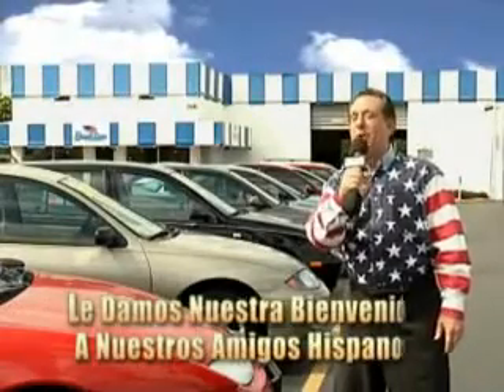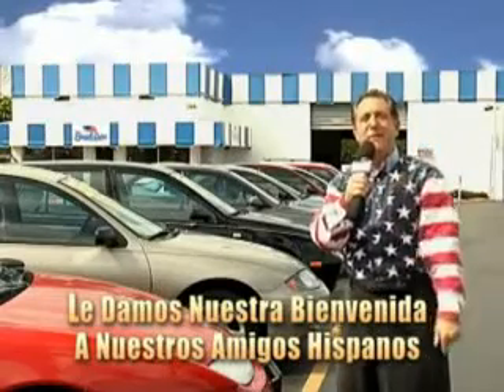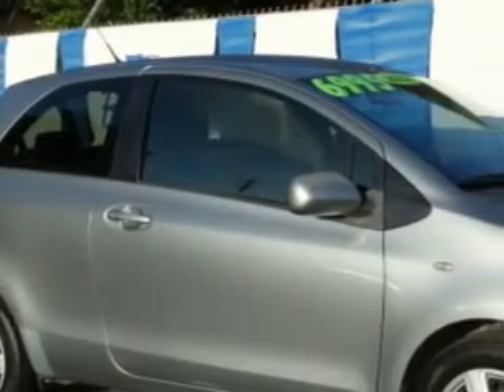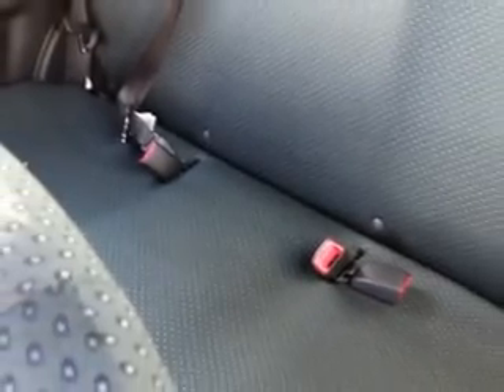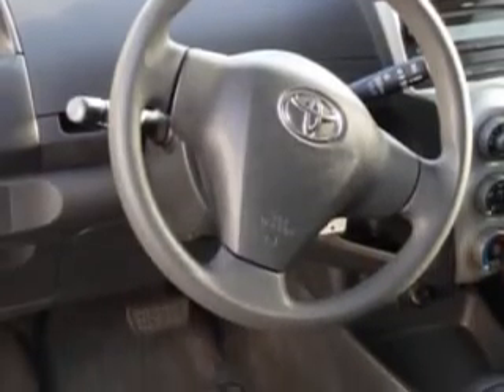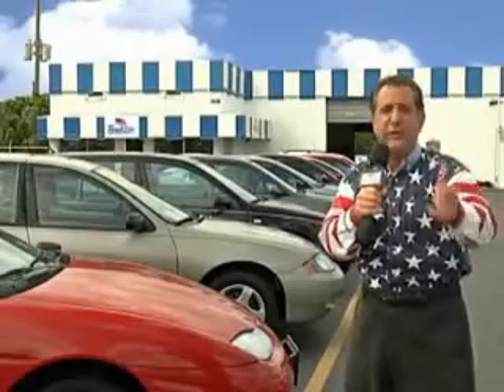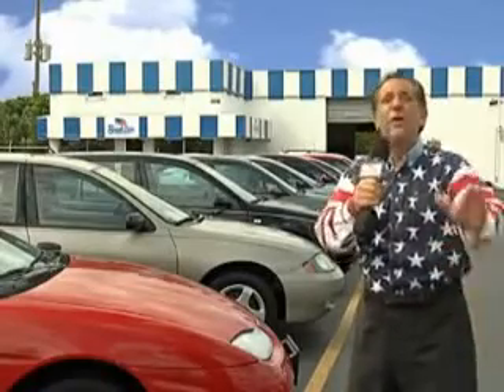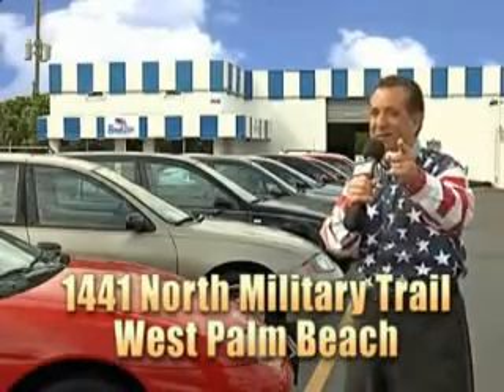2007 Toyota Yaris Beach Cars West Palm Beach, FL 33409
Toyota Yaris Imagine driving this  Meteorite Metallic   Toyota Yaris 3 Dr Hatchback, equipped with a 4 Cylinder engine and an automatic transmission.

Beach Cars
1441 North Military Trail